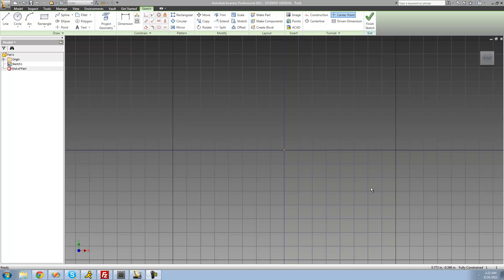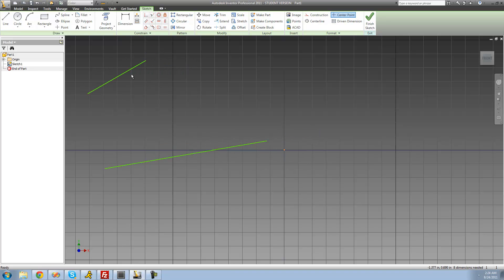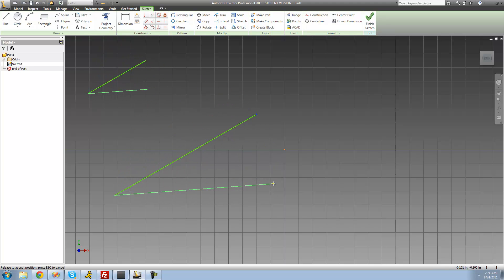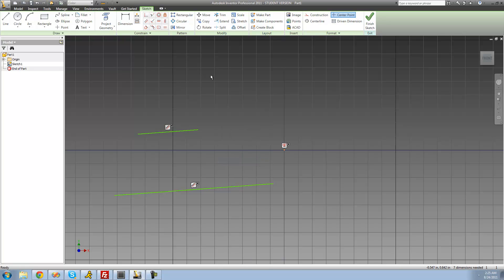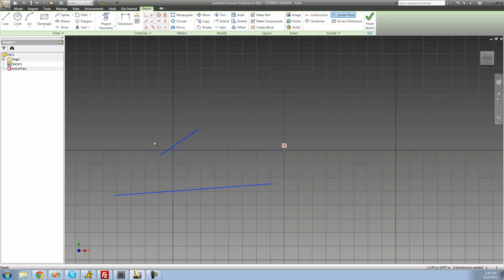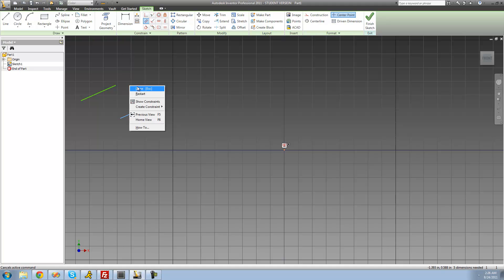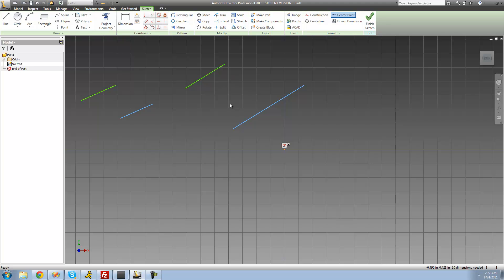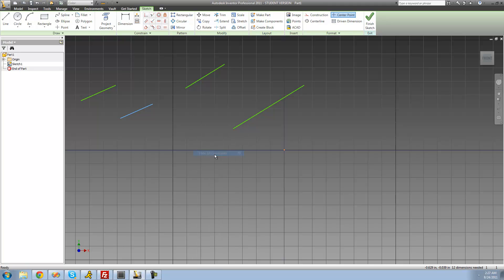Autodesk Inventor Tutorial 9, Constraints pt.1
If you have any problems/questions talk to me on aim, iTzAdam5